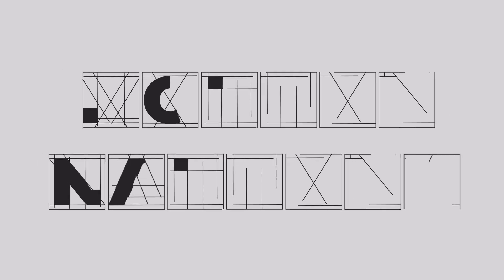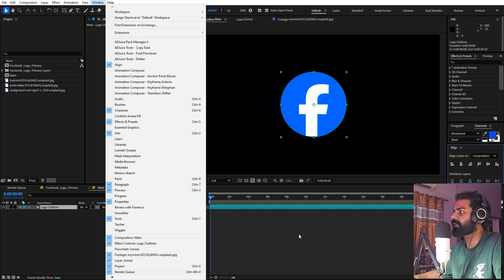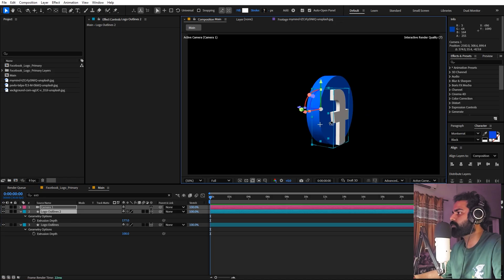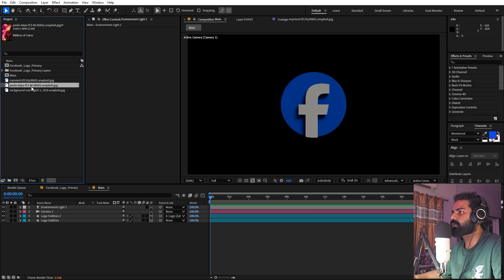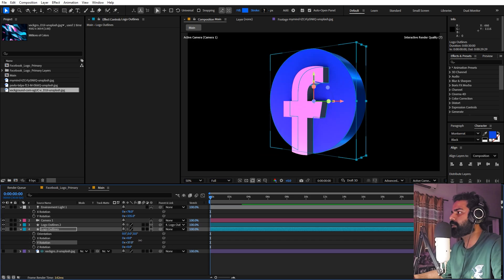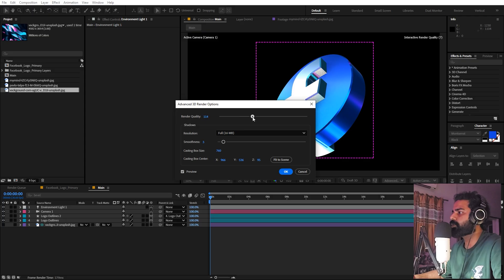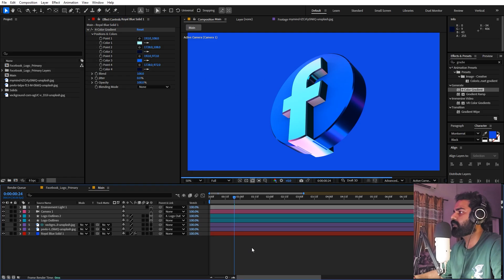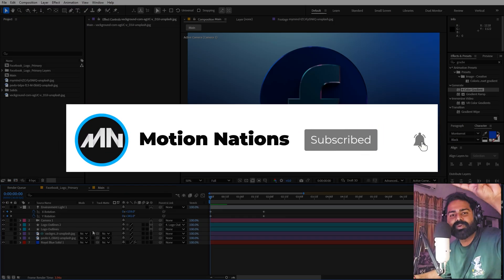Advanced 3D Shiny Logo Reveal in After Effects - NO PLUGINS | After Effects Tutorial #2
In this, After Effects tutorial, we will create an Advanced 3D Shiny Logo Reveal in After Effects without any plugin. We will use only After Effects to make a 3D extruded logo and then give it a shiny look. You can use it for any logo or text.

Motion Nations